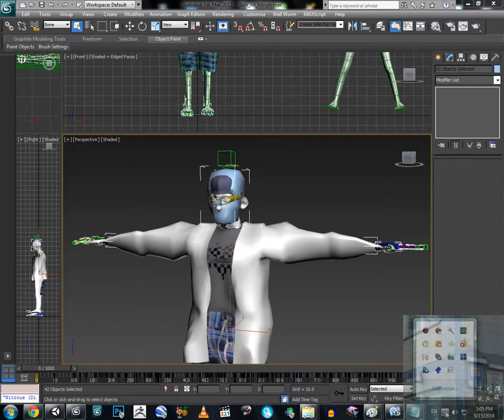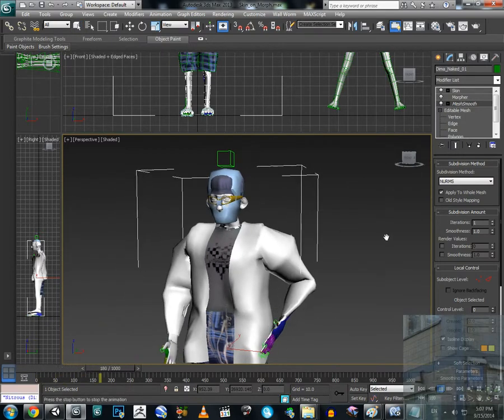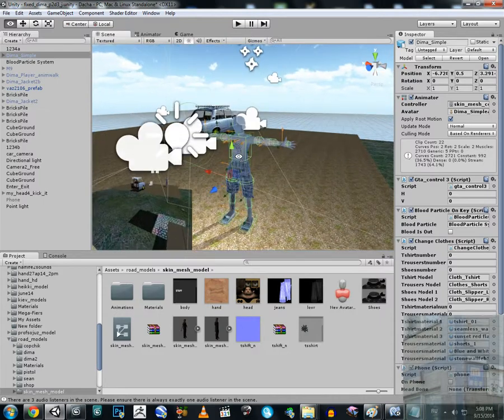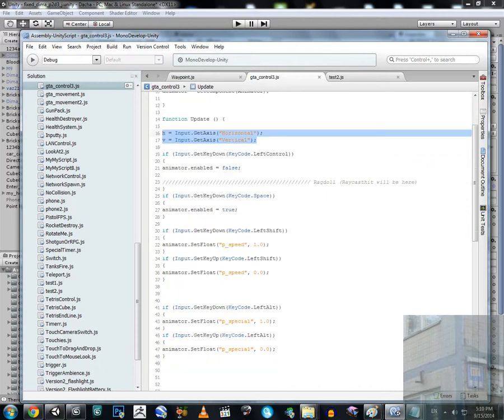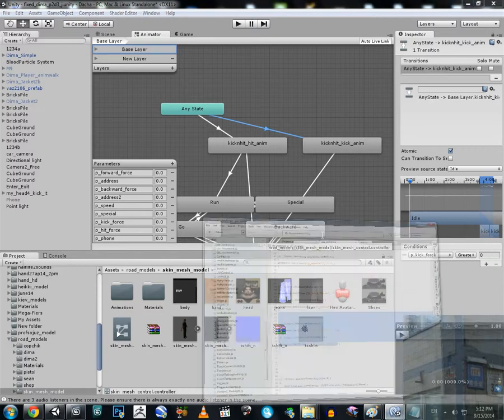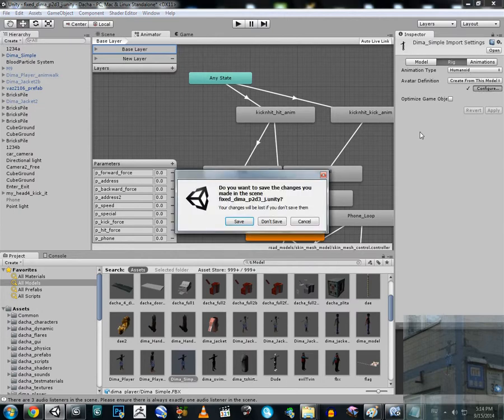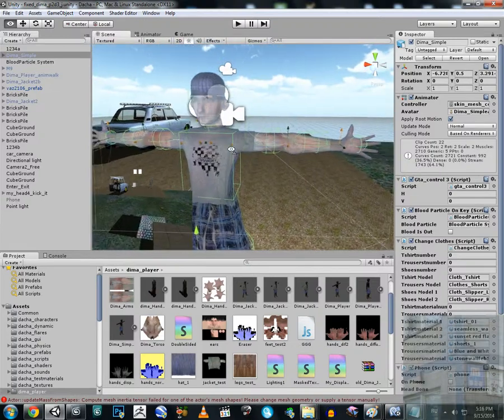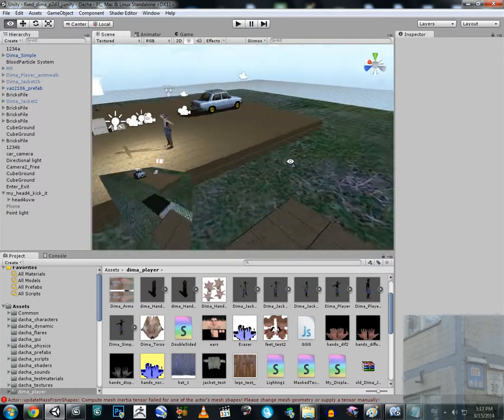Unity 3D - Character Physics [TUTORIAL] / [EXPLANATION]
"Behind the scenes" of my previous Unity 3D video.

d:bandicam 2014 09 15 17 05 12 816